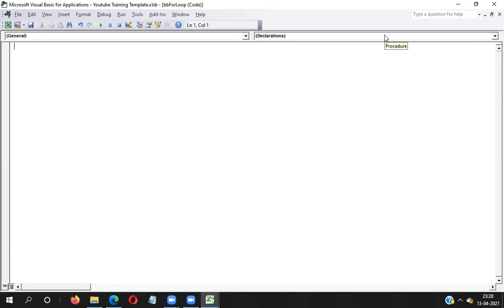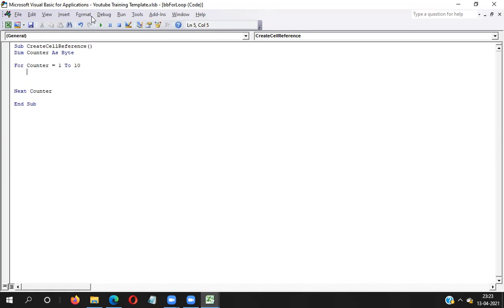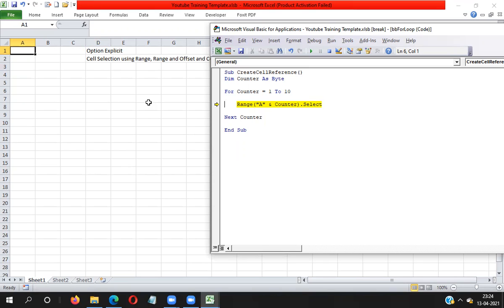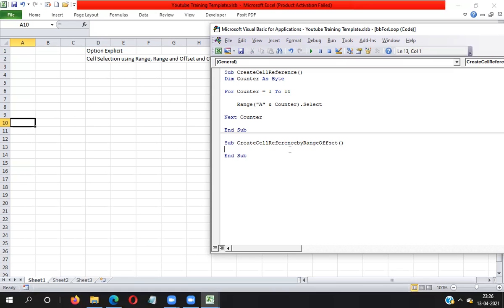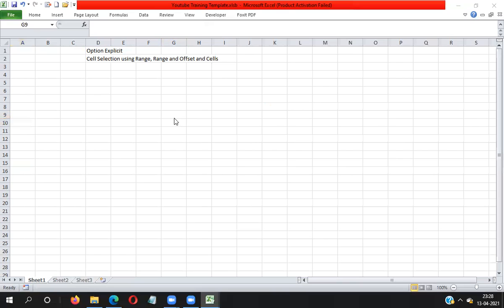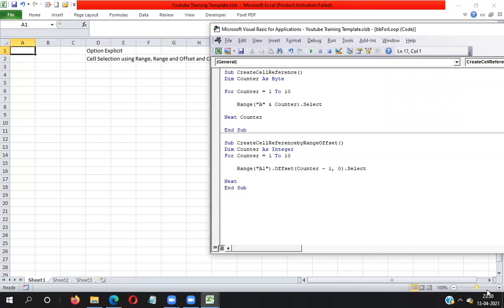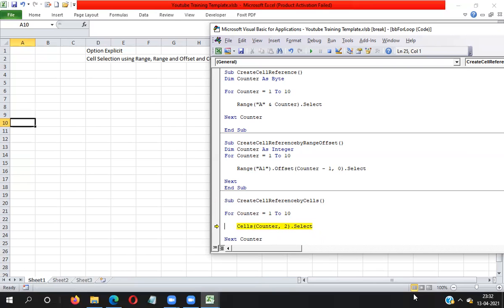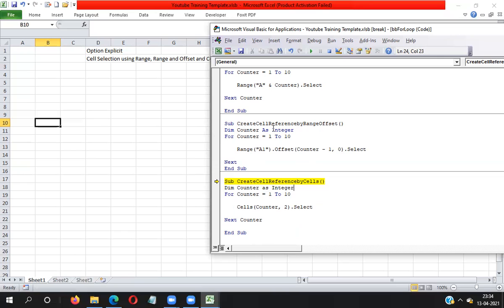VBA Tutorial Option Explicit and Cells Selection